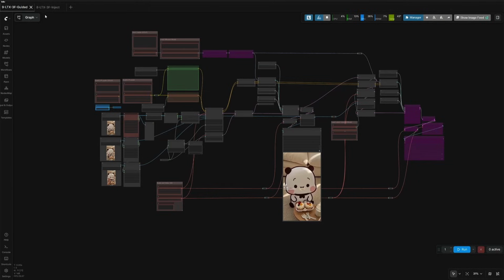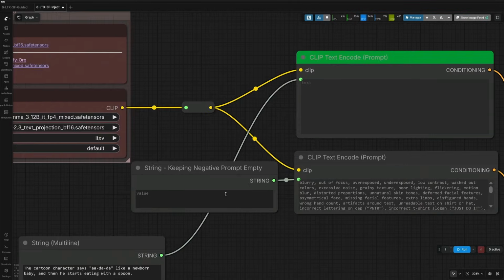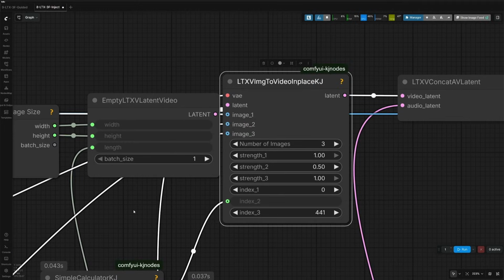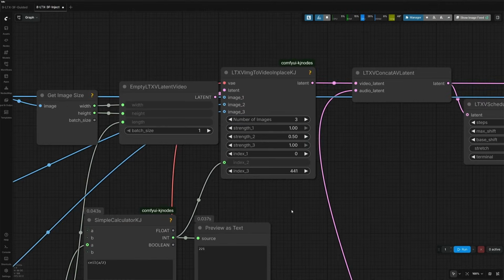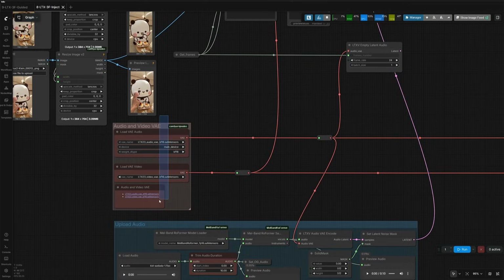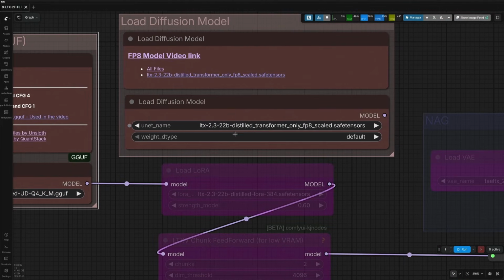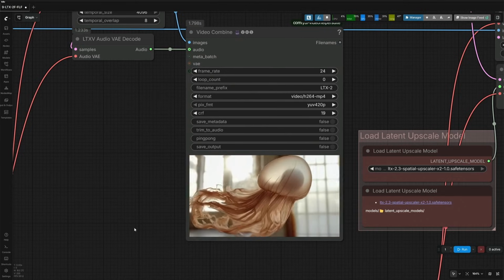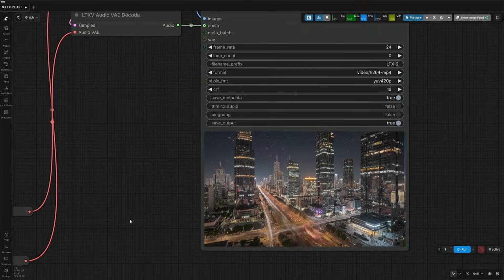LTX 2.3 Multi Keyframe Guide 🔥 Image + Text to Video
🌟Keyframes (LTX 2.3 Tutorial) 🌟

In this video, I show how to generate high-quality AI videos using multiple keyframes in LTX 2.3.

Instead of relying on a single image, we use 3 keyframes (start, middle, end) combined with text prompts to create smoother transitions and more controlled results.

🔹 What you’ll learn:
How to use multiple keyframes in LTX 2.3
Image + text to video workflow
How middle frames improve motion and consistency
Tips for better transitions with LTX

🔍 Resources:
Workflow and Image used:

Low Vram Flags
--lowvram --cache-none --reserve-vram 8
Or
--reserve-vram 4 --use-pytorch-cross-attention

Happy creating! 🎨✨